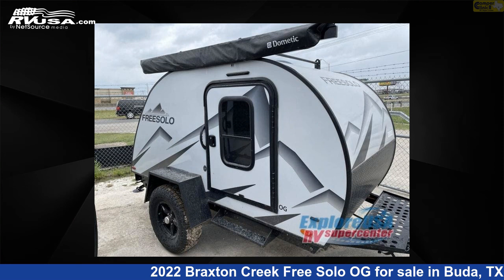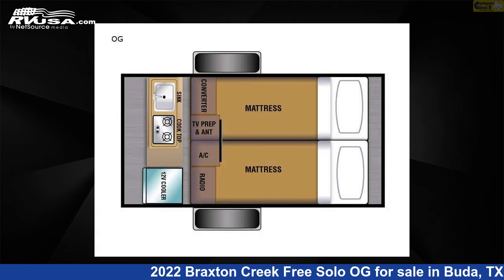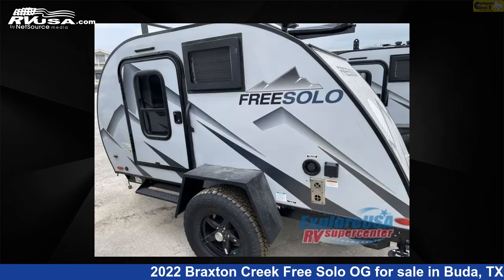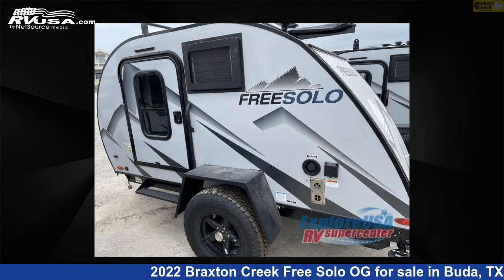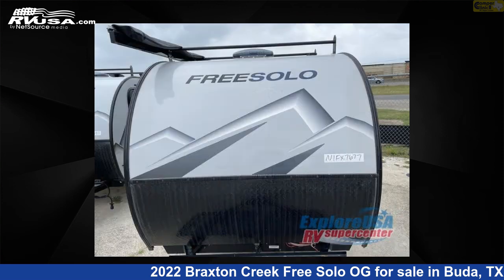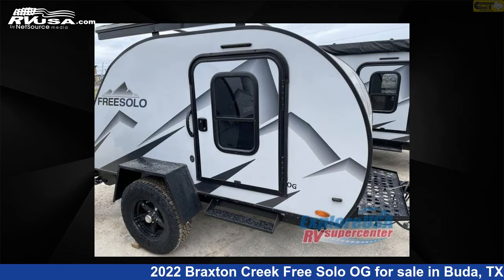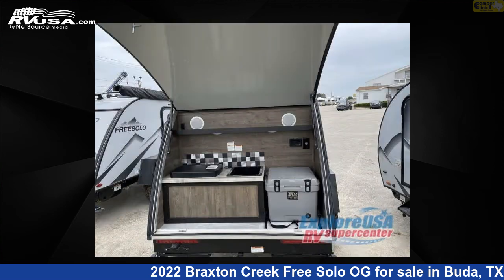Amazing 2022 Braxton Creek Free Solo Travel Trailer RV For Sale in Buda, TX | RVUSA.com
This 2022 Braxton Creek Free Solo OG is a Travel Trailer RV. It is located in Buda, TX 78610 and is offered for sale by Camper Clinic II. This New Braxton Creek Is 13' 0" in length and features a WHITE interior, sleeps 2, and 10 gal fresh water capacity..